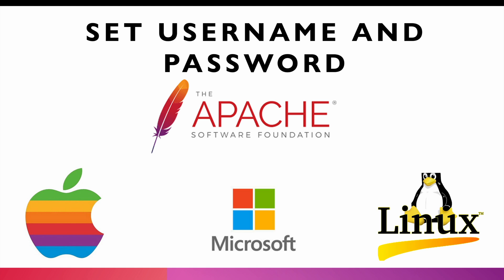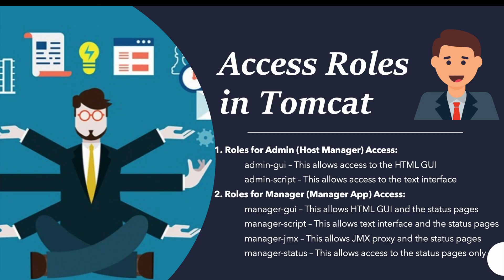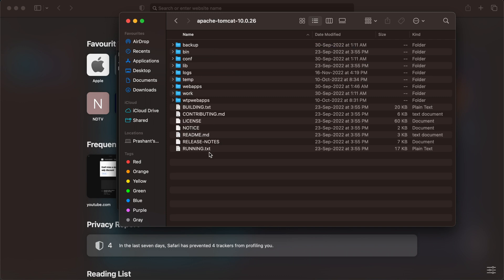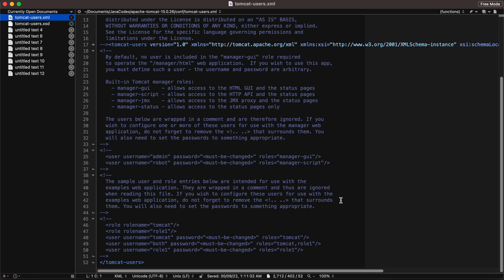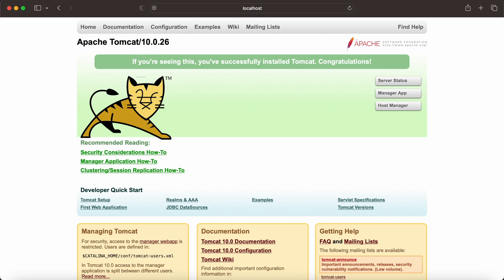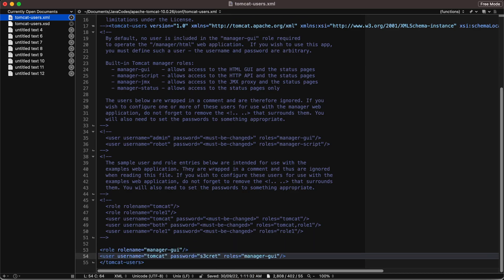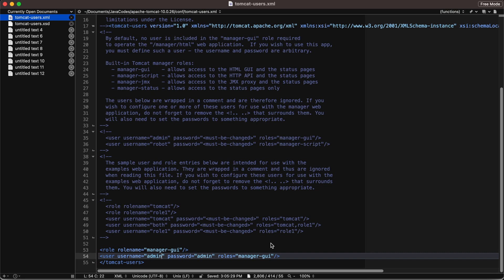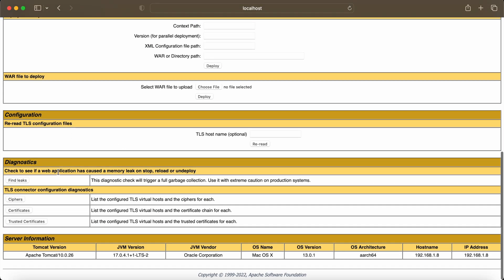How to Set Username and Password in Apache Tomcat Server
After installing a new Tomcat Server, there will be no user created by Default to access Administrator and Manager Web Interfaces. After Completing the Installation set up Tomcat Admin and Manager user accounts and set their Passwords.

1. Roles for Admin (Host Manager) Access =
 admin-gui – This allows access to the HTML GUI
 admin-script – This allows access to the text interface
2. Roles for Manager (Manager App) Access =
 manager-gui – This allows HTML GUI and the status pages
    manager-script – This allows text interface and the status pages
    manager-jmx – This allows JMX proxy and the status pages
    manager-status – This allows access to the status pages only

Roles Needs to be Added in tomcat-users.xml =
role rolename="manager-gui"/
user username="admin" password="admin" roles="manager-gui"/